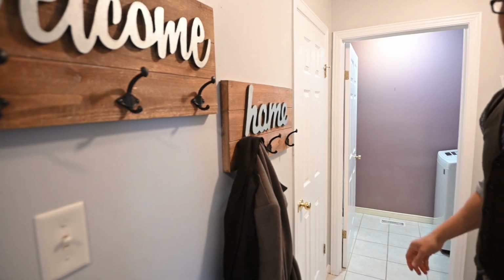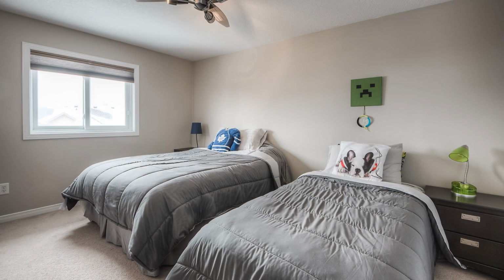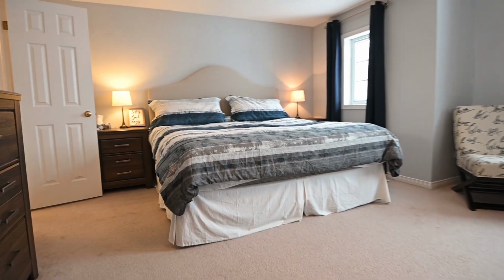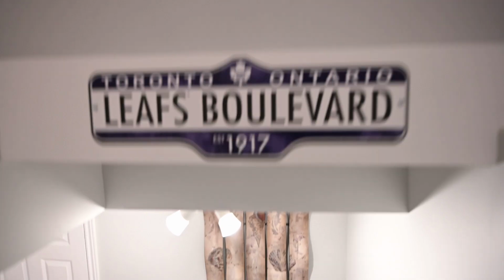103 Templewood Drive - "Your Favourite Place"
This home sitting on unique offset and rather large fence lot, just steps away from Strasburg Creek has many attributes to gain your favour. Maybe its simply that the Roof and Furnace are less than 3 years old. Perhaps you favour the elevated side deck of this 3-bedroom/2.5-bath 1700-SF home, or that its only a short walk to Huron Heights high school. Regardless this favourable floor plan delivers a striking dining room with barn-board detail, just off the productive kitchen with work island and stainless steel appliance set, that are both open to the casual great room, flooded with natural light. The large foyer, stepping to the mud room, chic 2 piece bathroom, main floor laundry and oversized garage is also quite appealing. A vaulted ceiling master suite with his and hers closets, that step into a full bathroom work well, as well. The 2 large kids bedrooms share the main bath, while there is plenty of open space to share in finished basement with its large windows. Which could be your favourite place.

Darryl Watty, Sales Representative
Chestnut Park Realty Southwestern Ontario Limited Brokerage

*Each brokerage is independently owned and operated